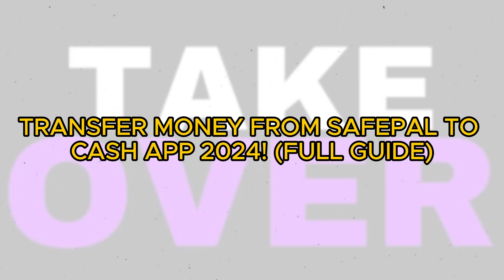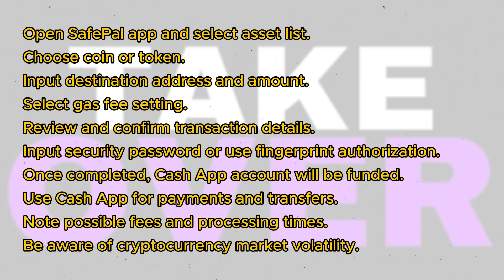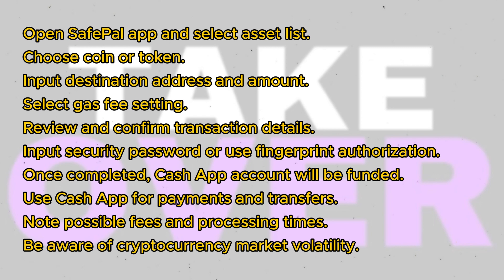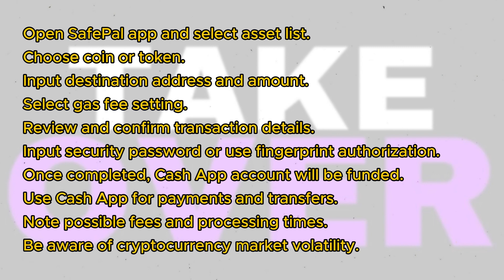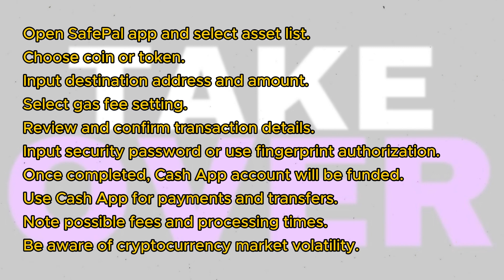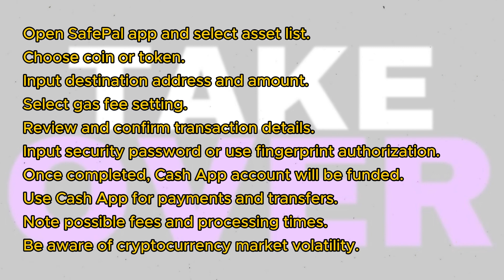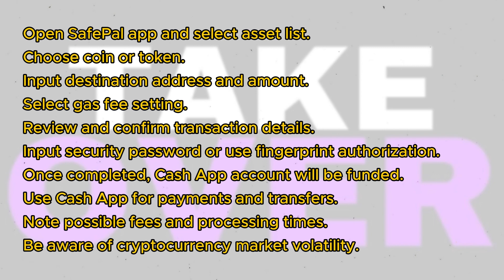TRANSFER MONEY FROM SAFEPAL TO CASH APP 2024! (FULL GUIDE)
Welcome to our comprehensive guide on how to transfer money from SafePal to Cash App. In this video, we'll walk you through a simple and secure process that ensures your funds are safely moved from one platform to another. Whether you're new to SafePal or Cash App or looking for a hassle-free way to transfer your assets, this video has got you covered.